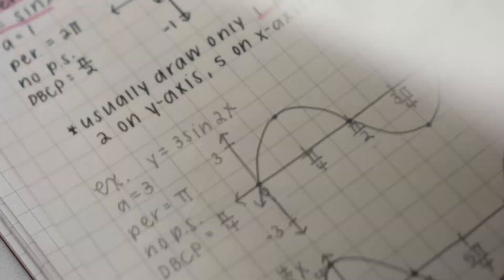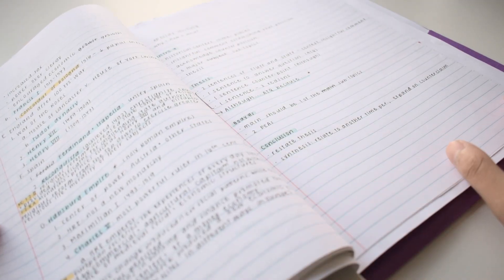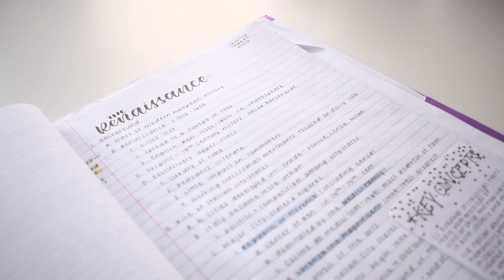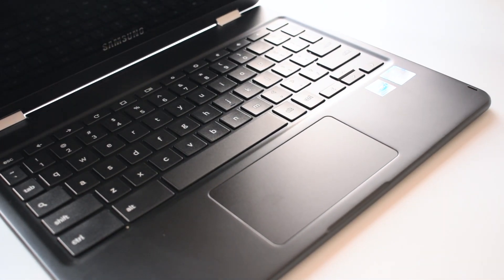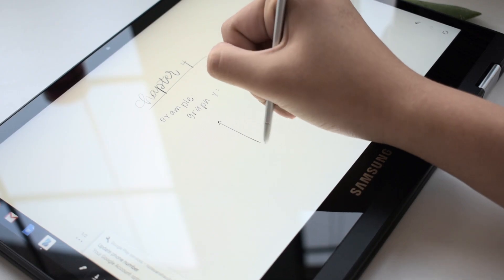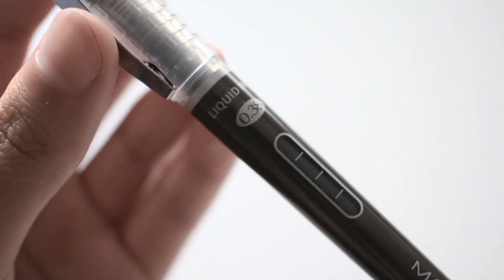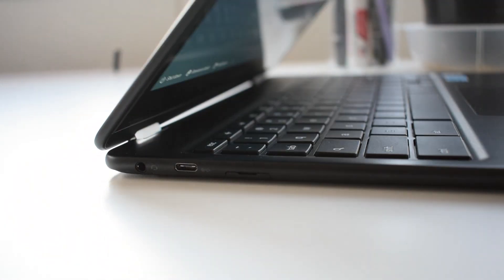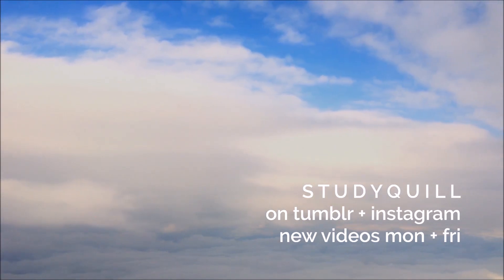how to take notes faster 💨 effective techniques for those fast af lectures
note - the aim of this giveaway is to help out those who can't afford a laptop. If you already have one or can afford to buy one, consider leaving a greater chance to those in need. Thanks!

also note - ya girl's got a few sponsored videos in a row, saving up for a big holiday giveaway ;)